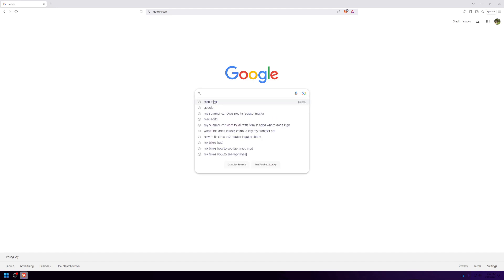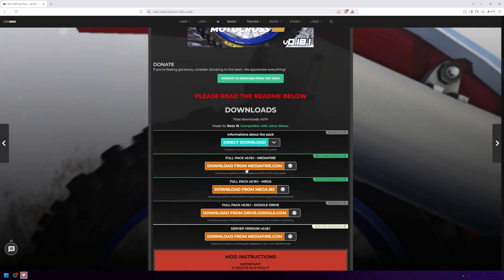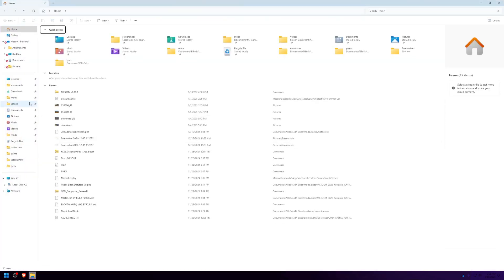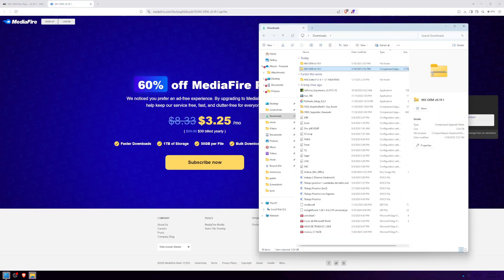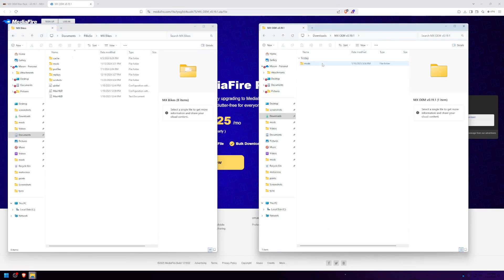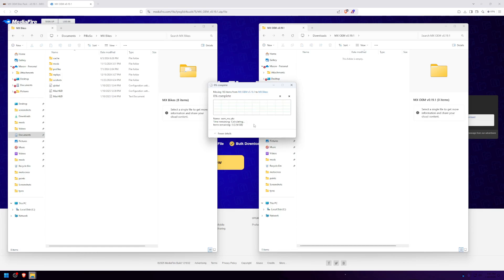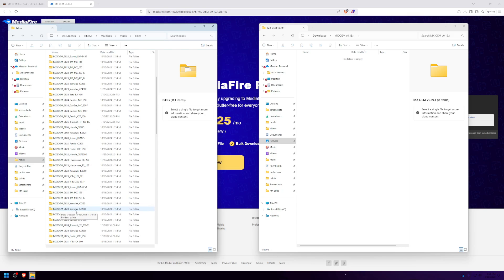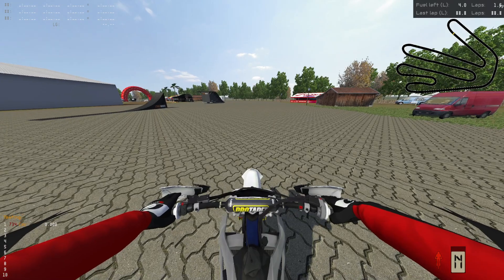How To Download And Install OEM Bike Pack V19.1 In MxBikes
In this video i show how to download and install or update the OEM bike pack v0.19.1 in Mx Bikes